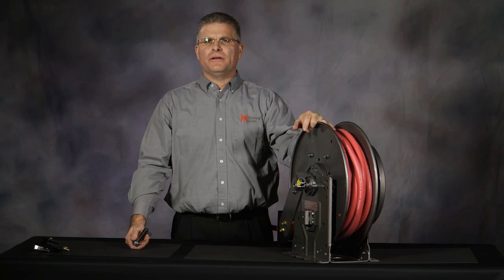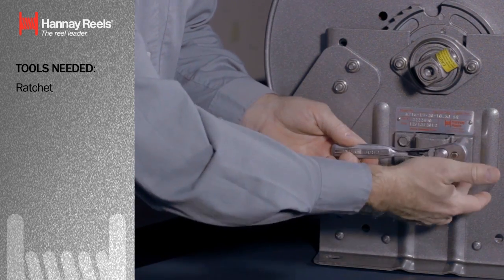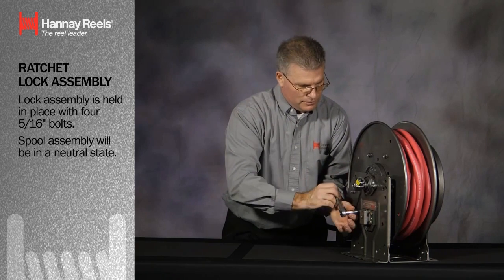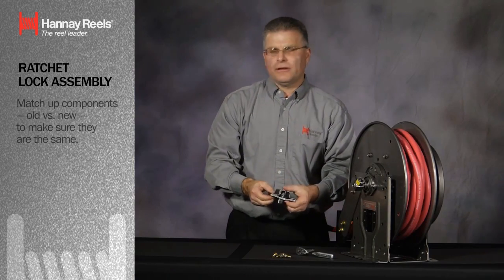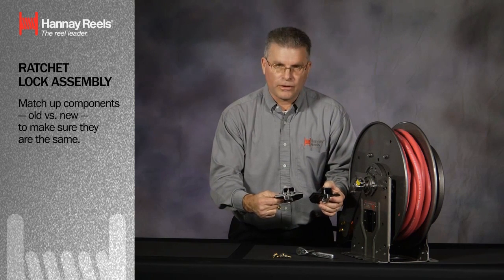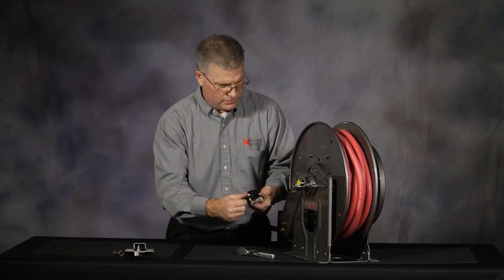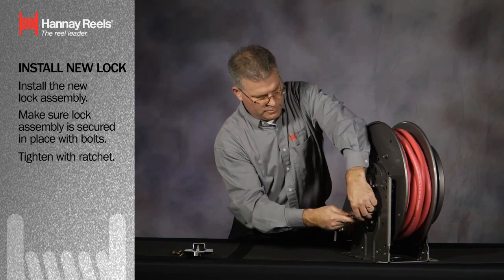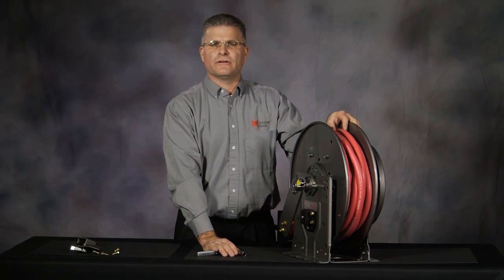Hannay Reels | Changing the Lock Assembly on a Rectractable Reel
This Hannay Reels "How To" video includes directions for changing a ratchet lock assembly on a spring retractable reel. Installing this external, accessible feature is easy -- with only a ratchet and four bolts.